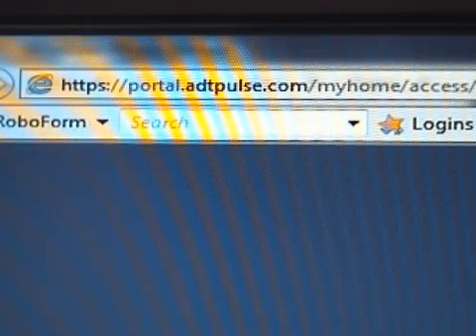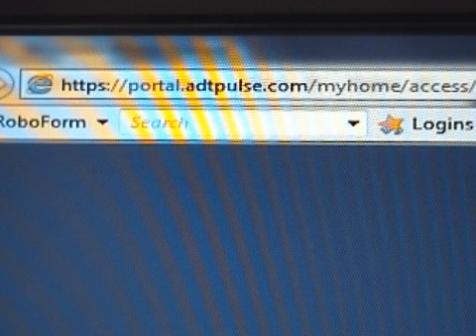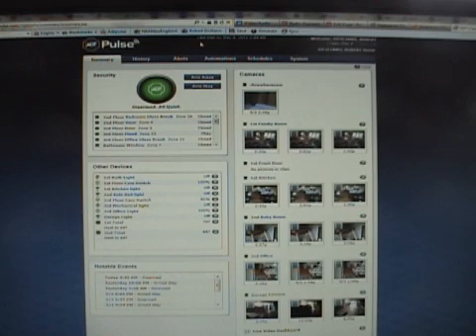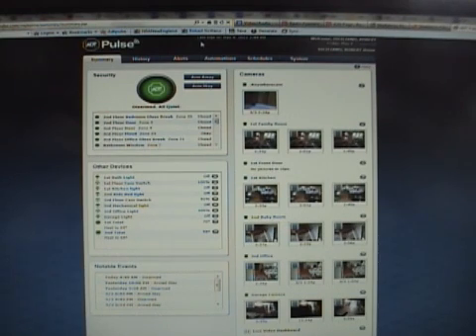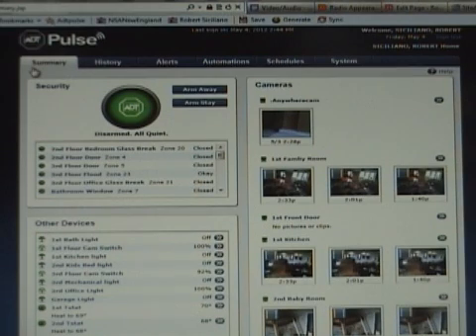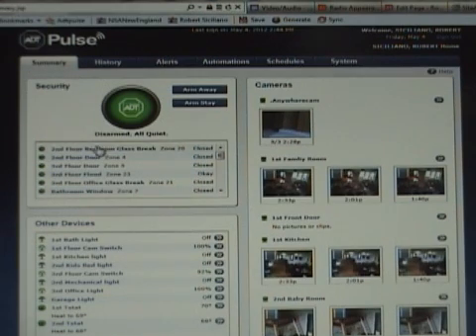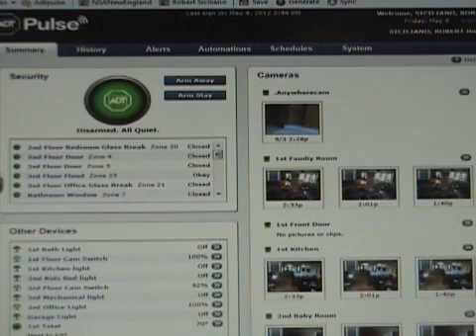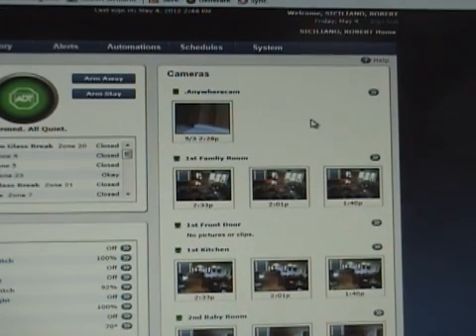ADT Pulse® -- Using the Web Portal (Part 1)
The ADT Pulse® web portal provides a private, secure access to your home for you to monitor and automate your home's security. You'll also be able to view and send pictures or video, review home event history, set up email and text alerts, and customize your system by adding additional lights, appliances and devices. In this video, Robert Siciliano explains how to use the ADT Web Portal.